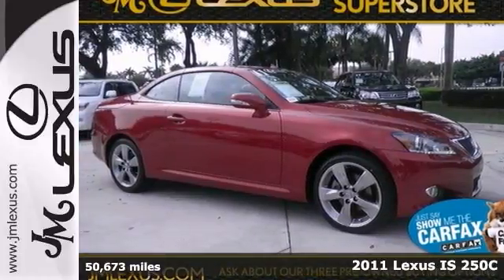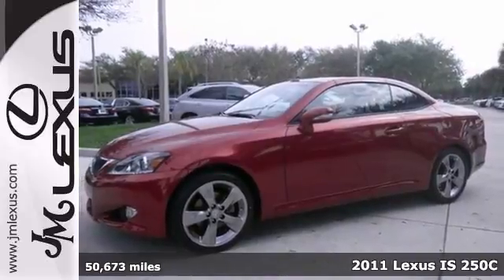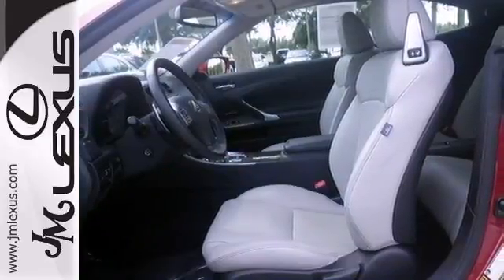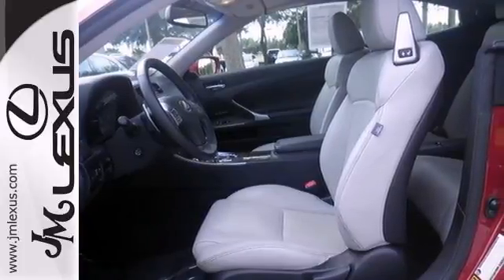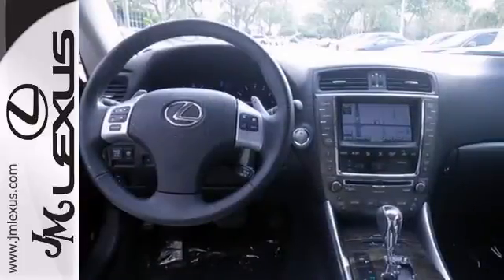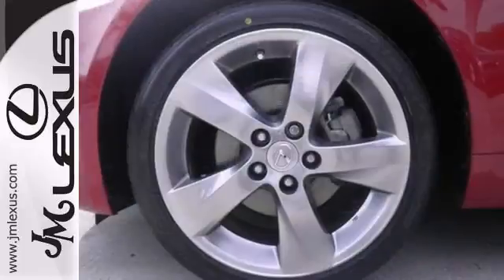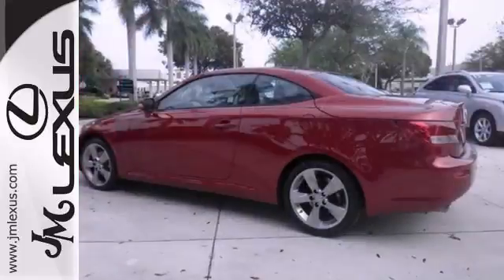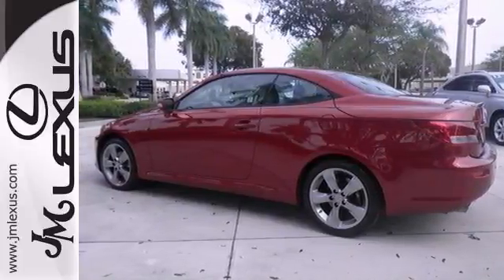Certified 2011 Lexus IS 250C Margate FL Ft-Lauderdale, FL P15414 - SOLD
Year: 2011
Make: Lexus
Model: IS 250C
Trim: Luxury w/Navigation
Engine: 2.5L V6
Transmission: 6-Speed ECT-i Automatic
Color: Matador Red Mica
Interior: Gray
Mileage: 50673
Stock #: P15414
!! 1 OWNER / CLEAN CARFAX !! LEXUS CERTIFIED! 3 YR/100K WARRANTY! BUY WITH CONFIDENCE! CONVERTIBLE!! NAVIGATION SYSTEM!! LEATHER INTERIOR!! PARKING SENSORS!! REAR BACKUP CAMERA!! BLUETOOTH!! There isn't a nicer 2011 Lexus IS than this pristine creampuff. This IS is equally at home downtown or just out roaming the countryside. Its gray leather will wrap you in flagship level comfort.

Address:
5350 W Sample Rd